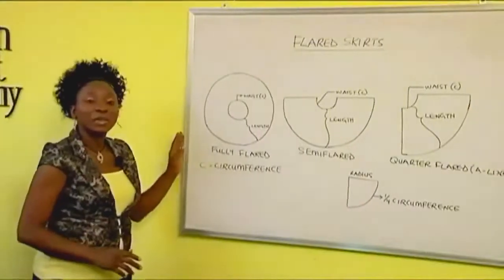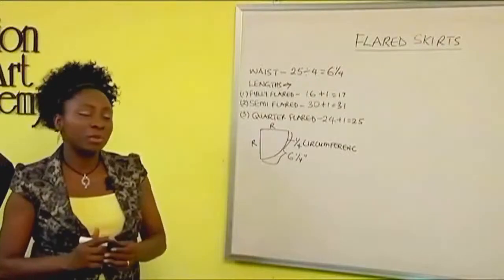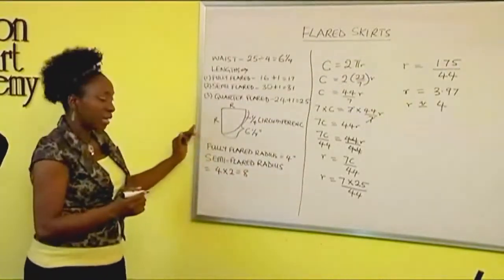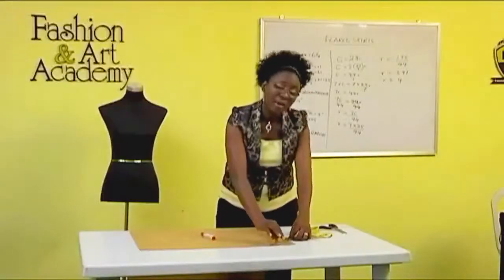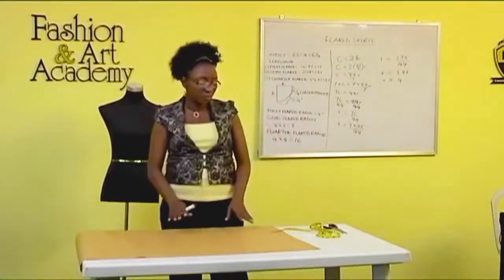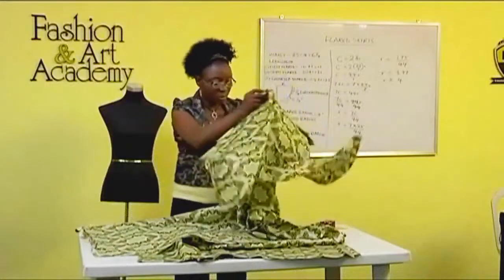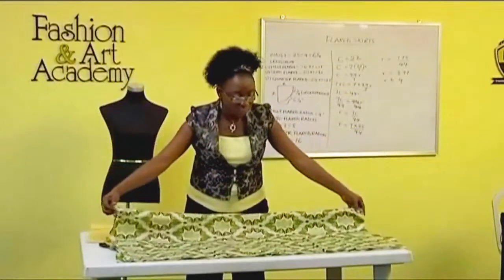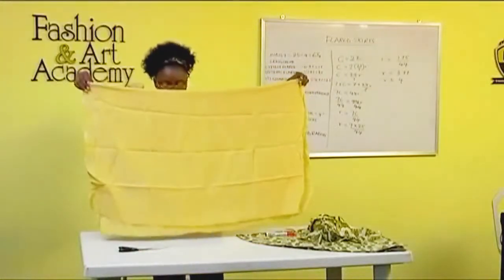Flared Skirts - Module 1 & 2